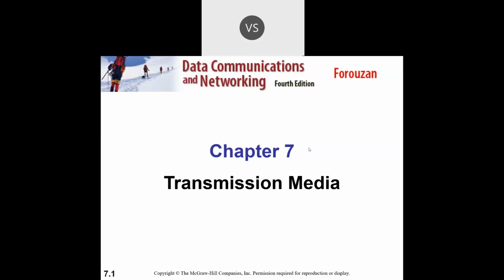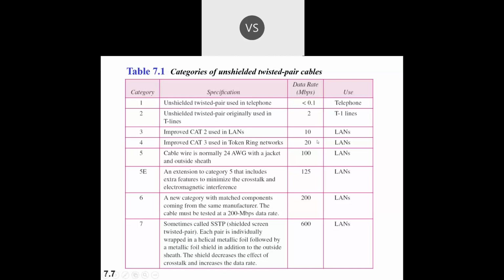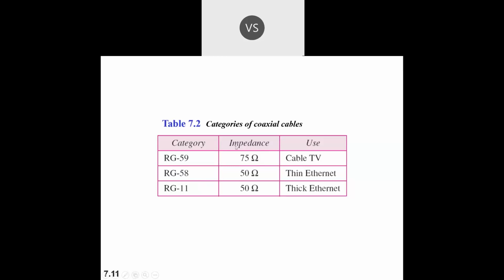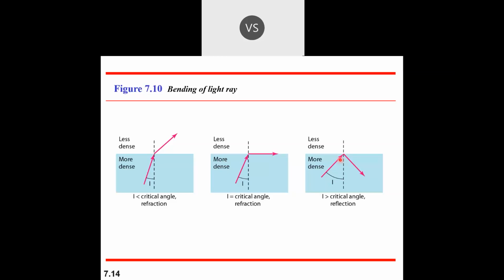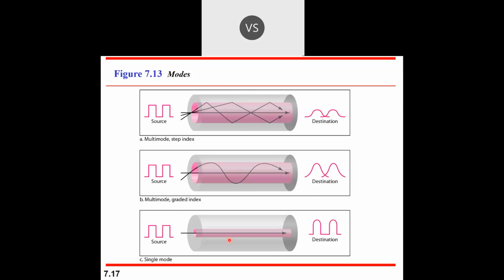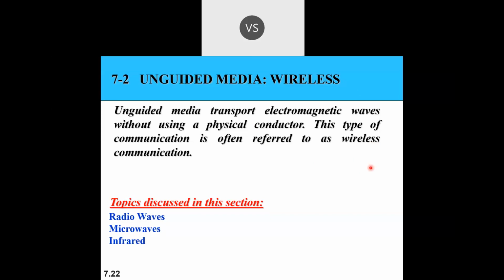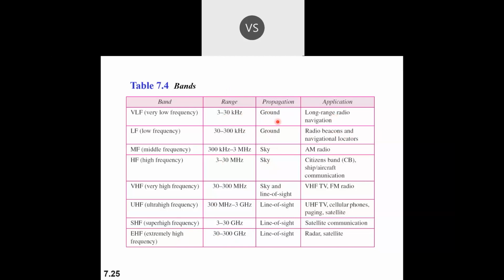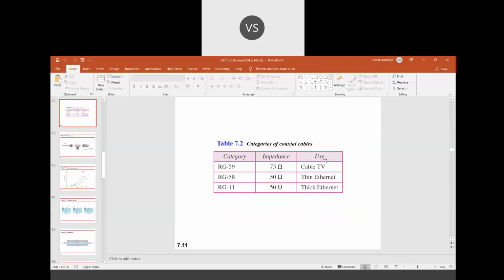3TC1/TC2/TC3 TRANSMISSION MEDIA DCN 14/09/2021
TRANSMISSION MEDIA